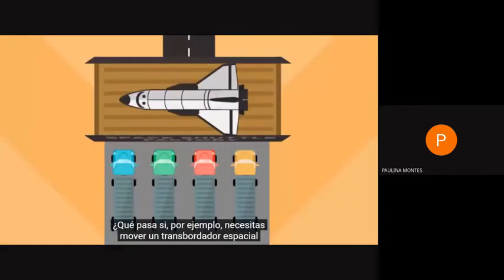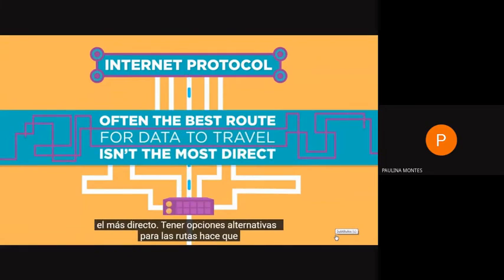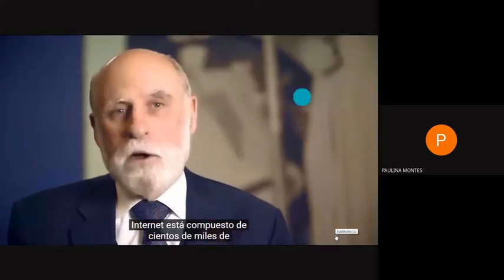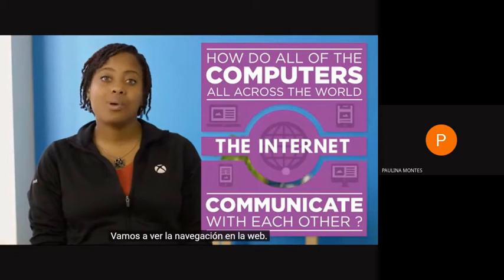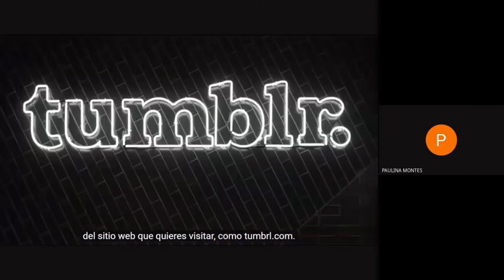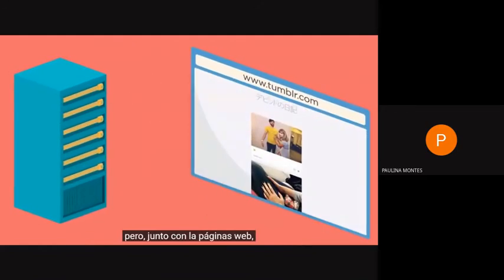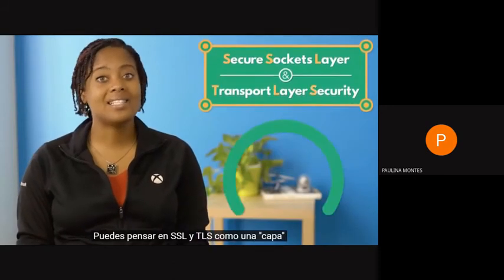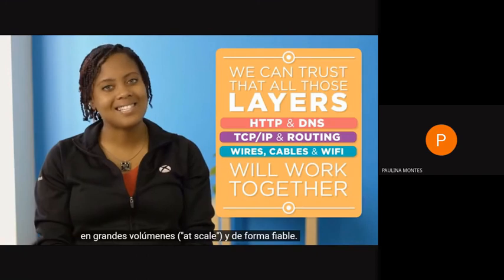Telecomunicaciones 11° - ¿Cómo funciona el Internet? Videos 3 y 4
En esta clase vemos los videos del curso ¿Cómo funciona el Internet? de Khan Academy.